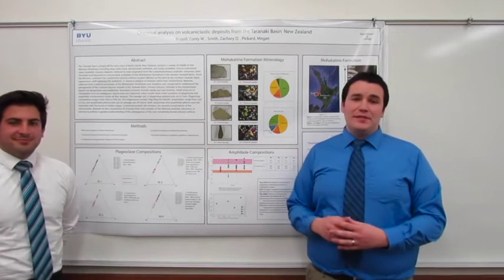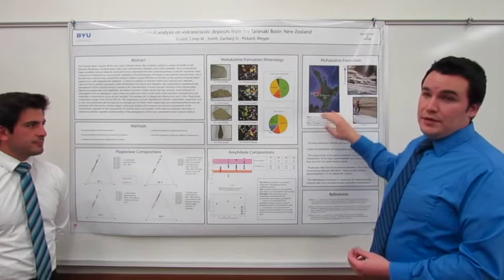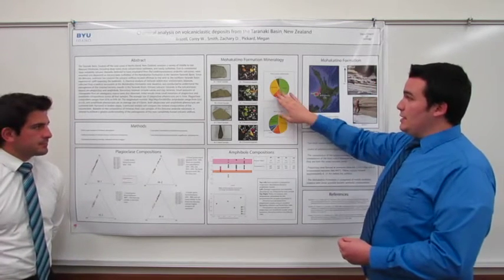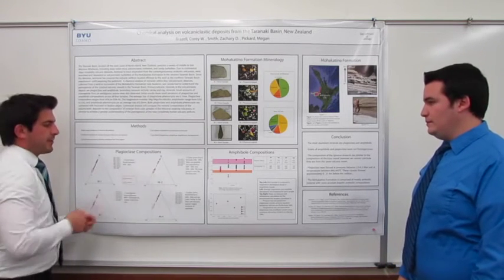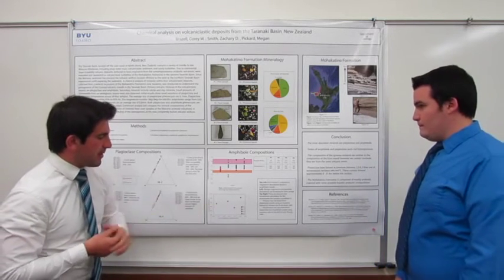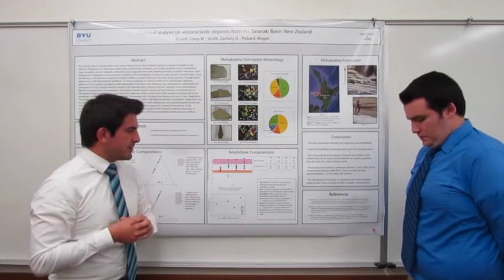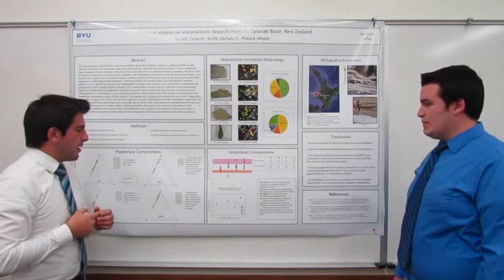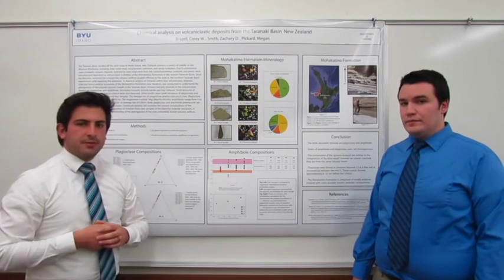Chemical analysis on volcaniclastic deposits from the Taranaki Basin, New Zealand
Research performed at BYU Idaho by Corey Brazell, Zachary Smith, and Megan Pickard.